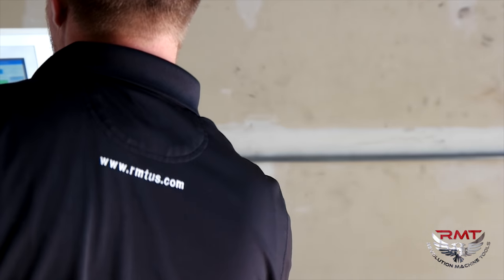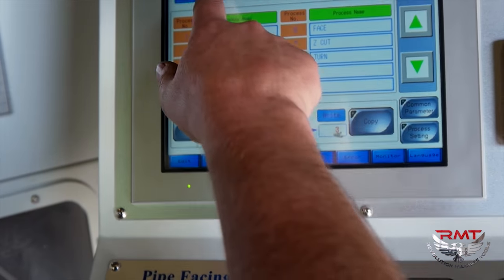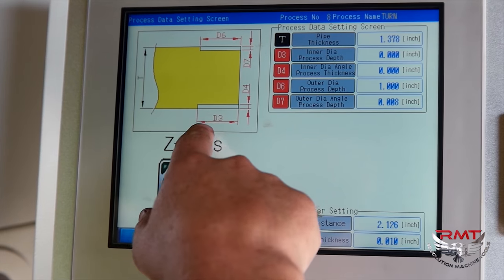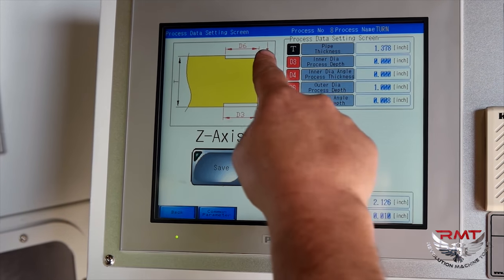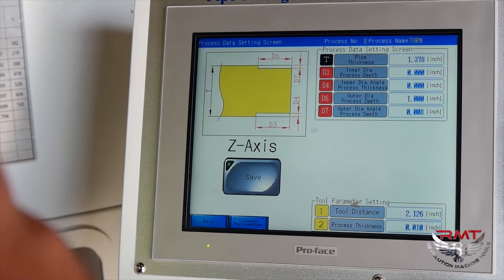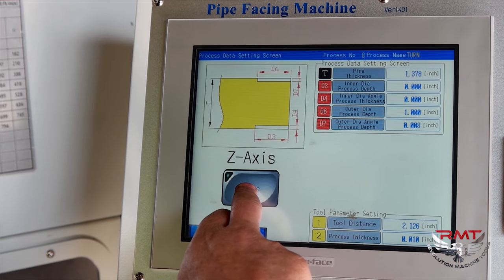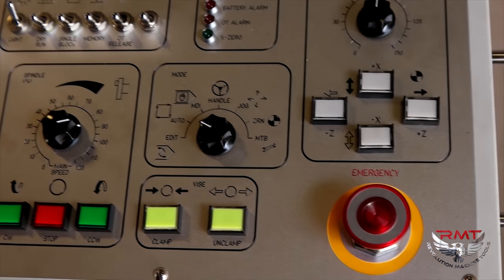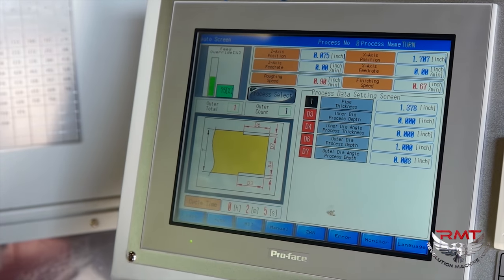External Turning O.D. on the RMT Pipe Spool Master | Pipe Facing, Beveling, Threading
These revolutionary lathing machines have the ability to BEVEL, FACE, and THREAD. Dramatically increase your shop’s capacity and output, giving you a huge advantage over your competitors and increasing your profitability; all while taking up minimal floor space and overhead.